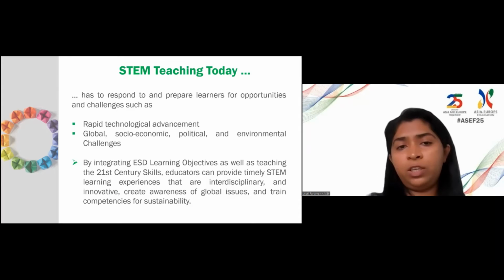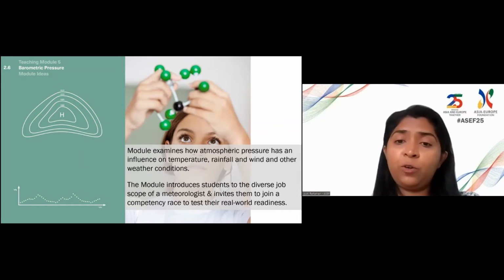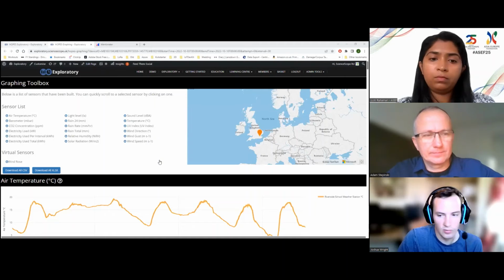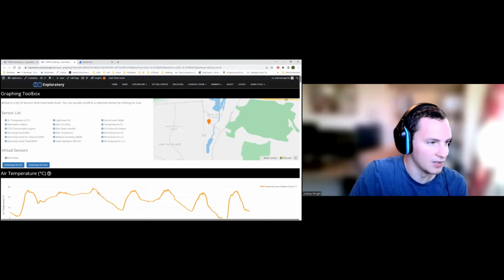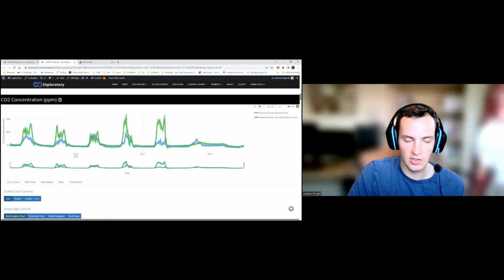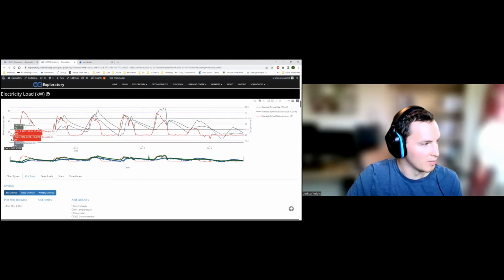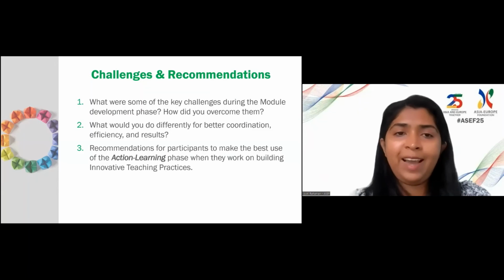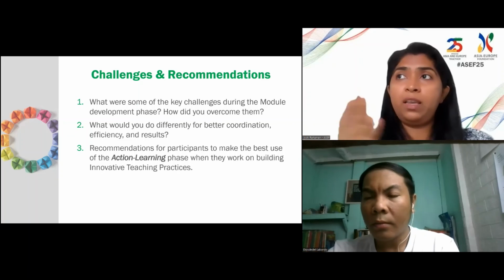Practical Webinar 2 - Igniting Interdisciplinary STEM Teaching through ESD & CCE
The Webinar introduced participants to the V4IoT Teaching Modules that embraces teaching STEM Subjects in an interdisciplinary way by addressing real world driven climate challenges. The session also introduced participants to climate action initiatives at school level that are powerful to shape learners’ mindsets and encourage them to adopt pro-environmental choices.